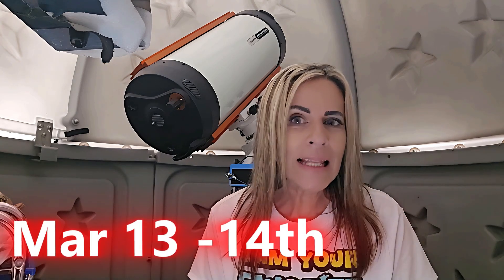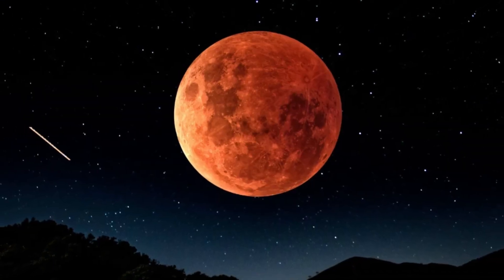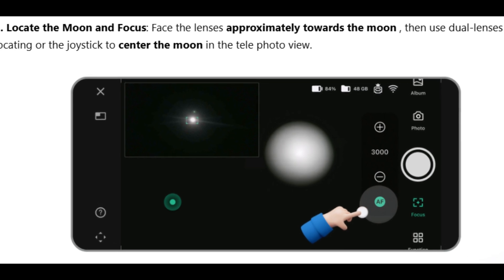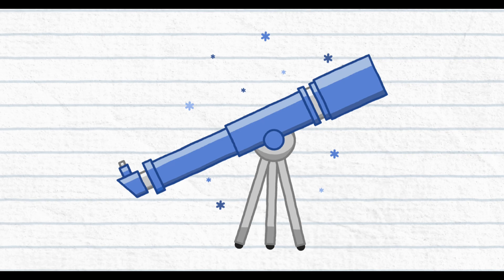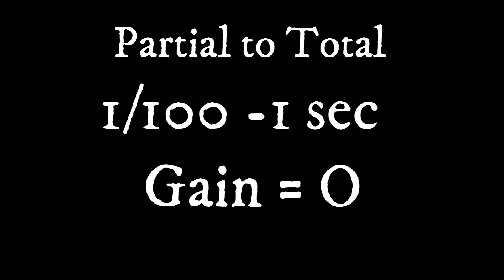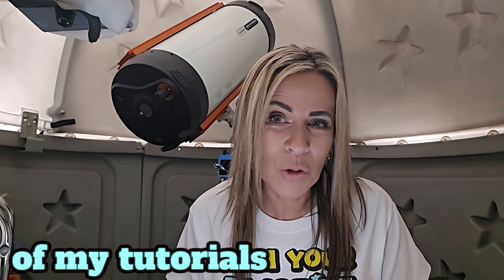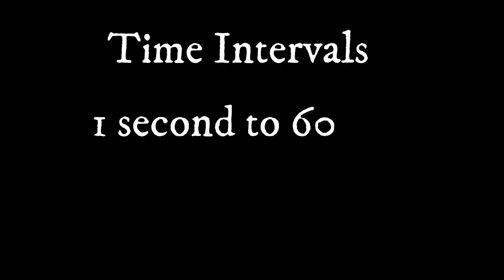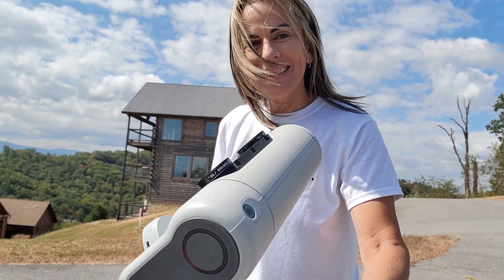Moon Eclipse Secrets Revealed with Dwarf Telescopes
Get ready to uncover the mysteries of the moon eclipse like never before! In this thrilling video, we're going to reveal the secrets of this rare celestial event using dwarf telescopes. From the comfort of your own home, you'll be able to witness the awe-inspiring beauty of the moon eclipse up close and personal. Whether you're a seasoned astronomer or just a curious stargazer, this video is perfect for anyone looking to learn more about this fascinating phenomenon. So, grab your dwarf telescope and let's dive into the world of moon eclipses!